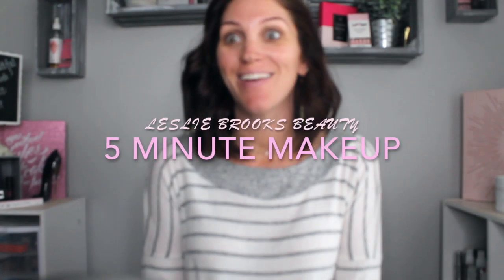5 Minute Makeup Challenge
Can I actually complete my makeup in 5 minutes or less? Watch to find out.

Products used include:
Highlight and Contour - Maskcara Makeup
Blush - Red Aspen Evelyn Blush and Crush in Mulberry
Eye Shadow - Red Aspen Fulfilled Palette
Eye Liner - Red Aspen Naomi Glam Bam Liner in Brown
Mascara - Red Aspen Pump it Up Maggie